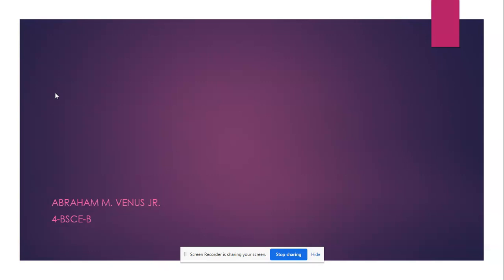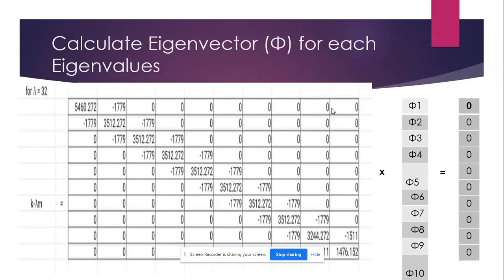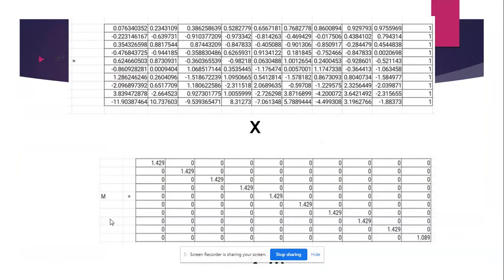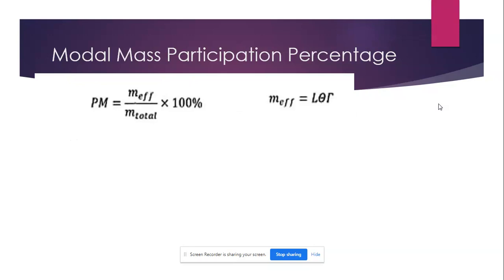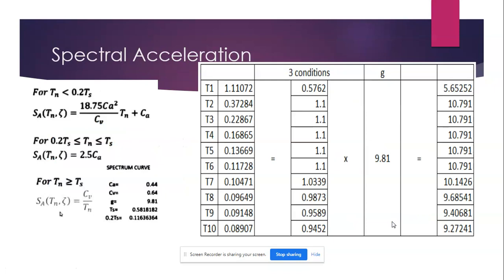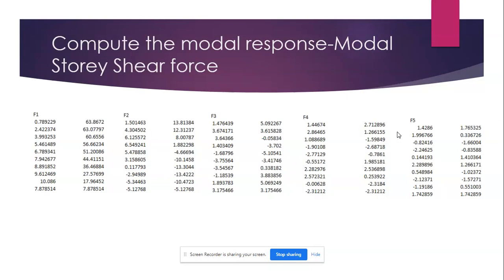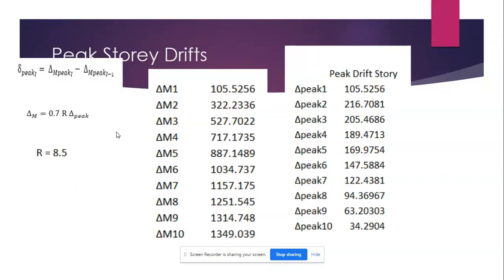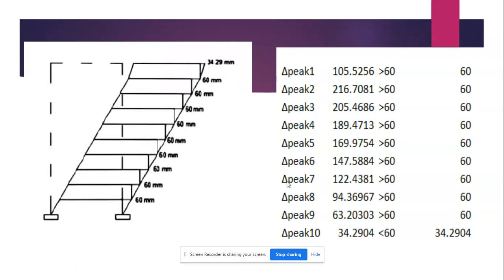Abraham Venus RSA